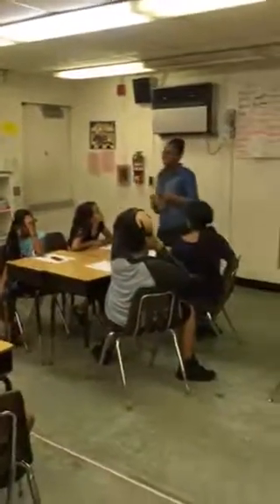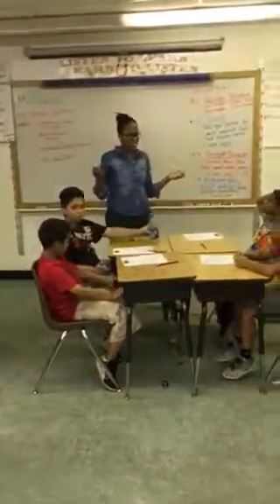Entry 5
TF